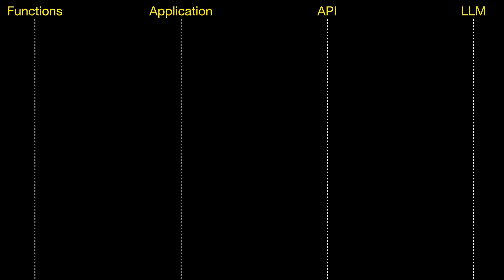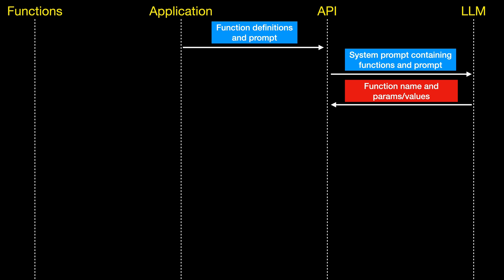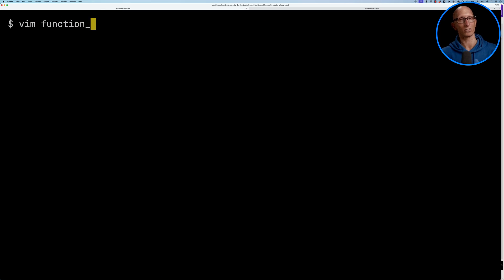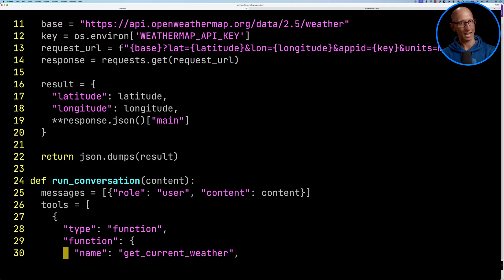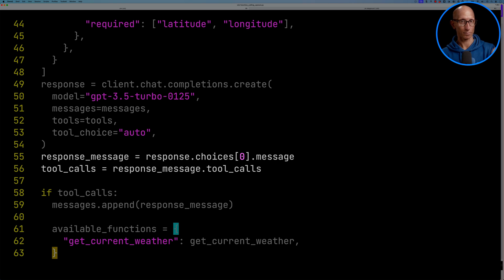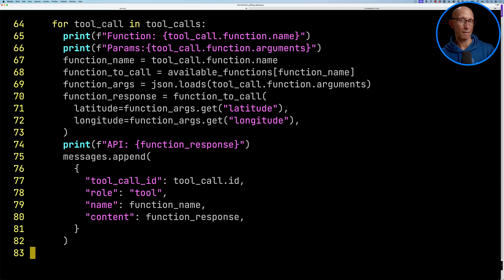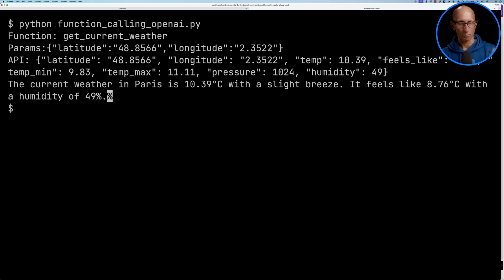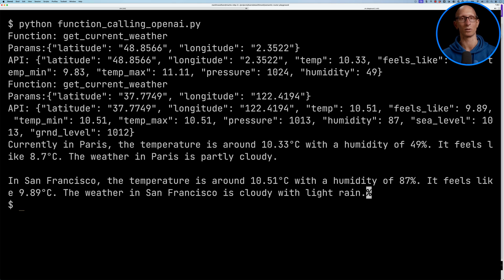How does OpenAI Function Calling work?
In this video, we're going to dig into OpenAI function calling. We'll explore what's happening under the hood before working through an example of how to use it to call a Weather API to see how warm (or not!) it is right now.